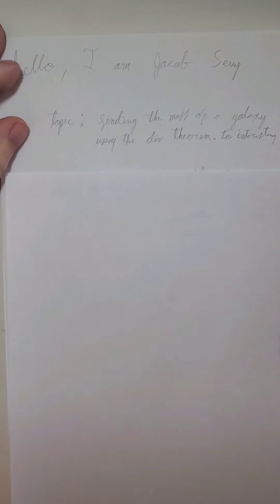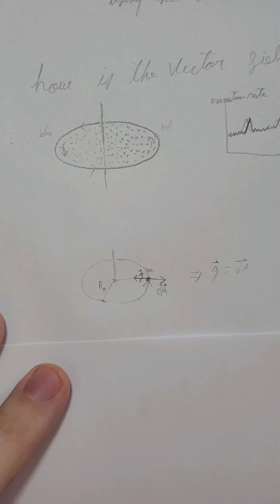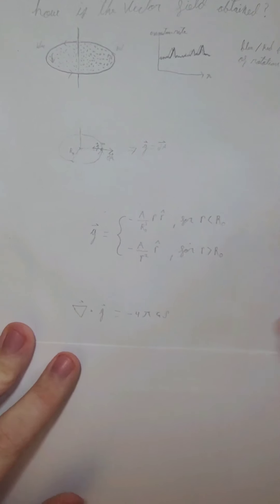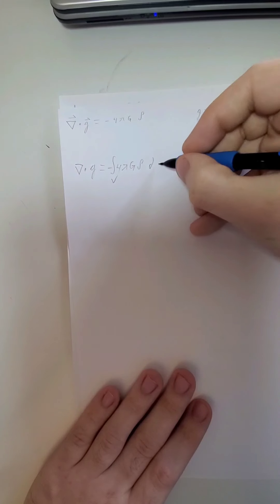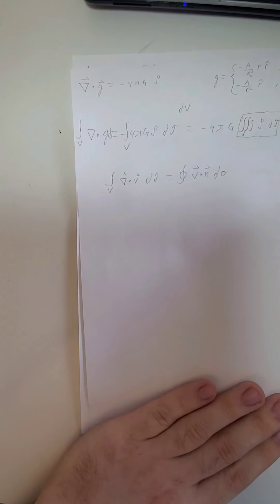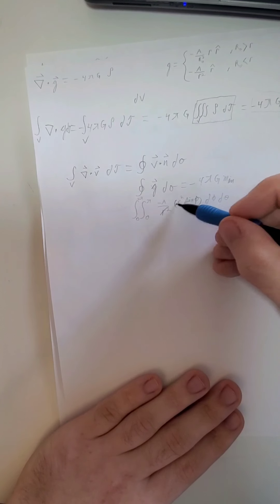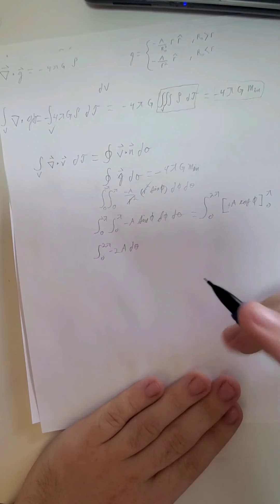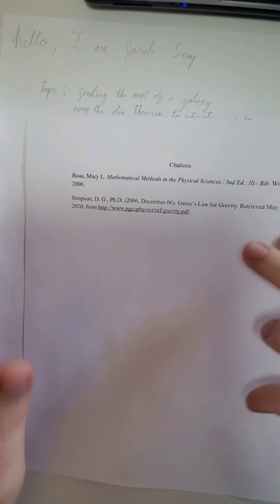The Divergence Theorem and Dark Matter - Jacob Sevy